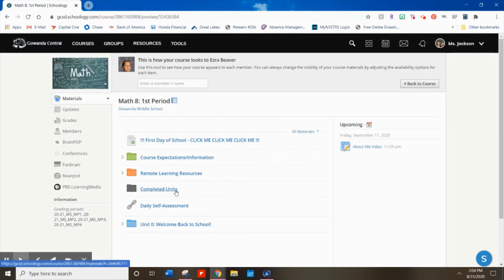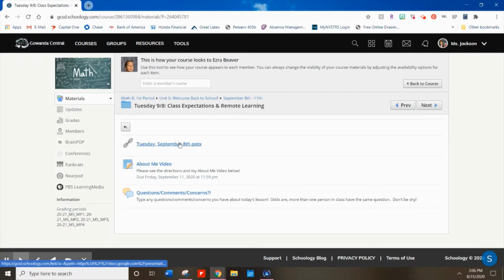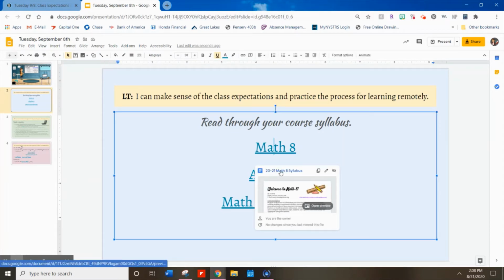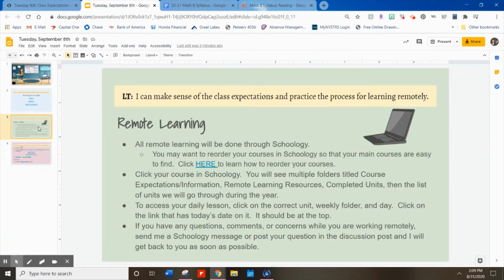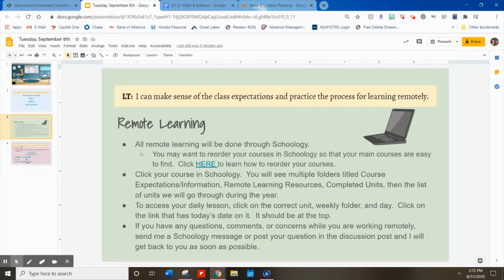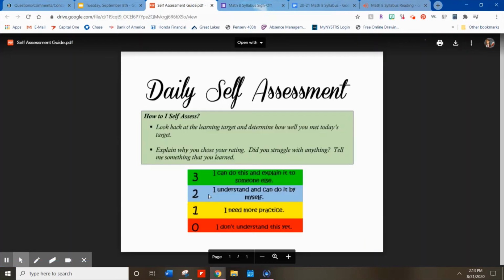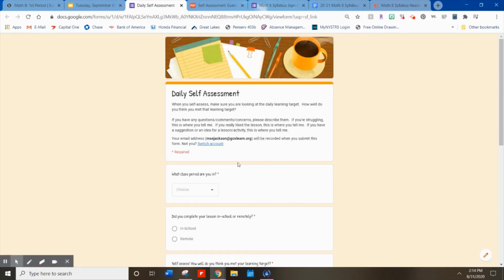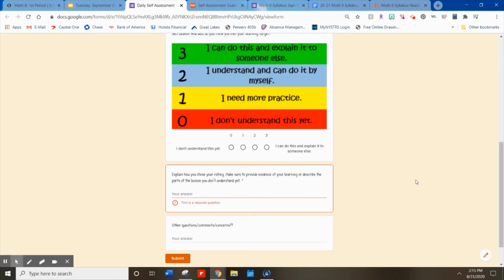Welcome to 8th Grade!!